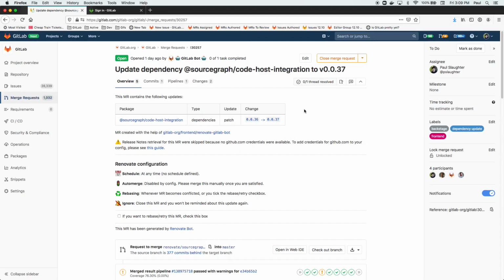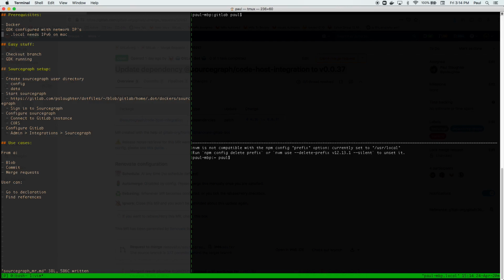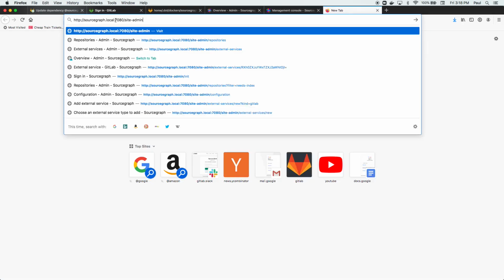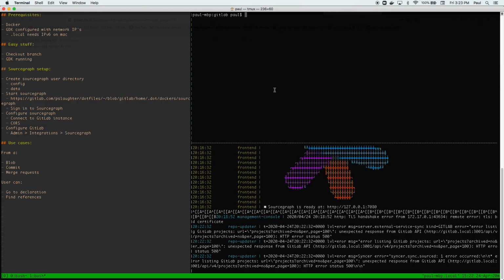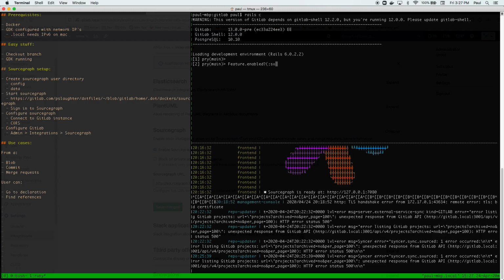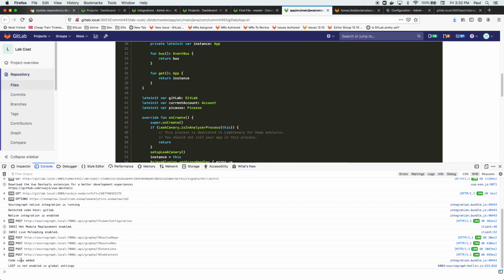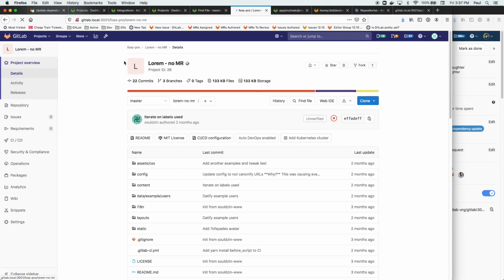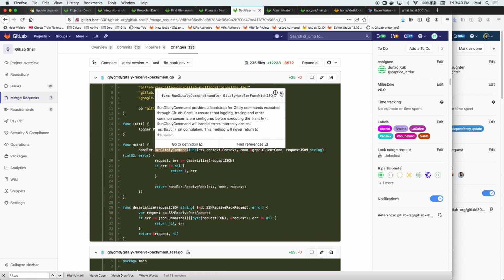Setup local Sourcegraph and GDK (GitLab Development Kit) integration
In this video we walk through reviewing Sourcegraph dependency update MR's like

**Prerequisites:**
- Install docker
- Configure GDK with network IP's

**Start Sourcegraph:**
- Create directories for Sourcegraph

**Set up Sourcegraph:**
- Create Sourcegraph admin account
- Set up `externalUrl` in Sourcegraph management console
- Configure Sourcegraph to query GitLab instance
- Configure GitLab with Sourcegraph instance
- Set up Sourcegraph with CORS for GitLab instance

**Use cases:**
- View definition/references from Blob
- View definition/references from Commit
- View definition/references from Merge Request